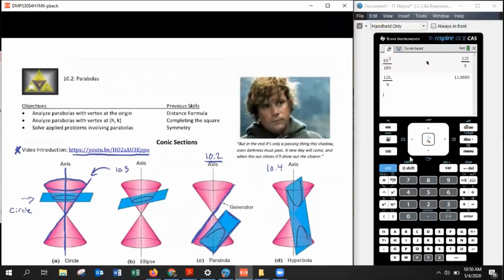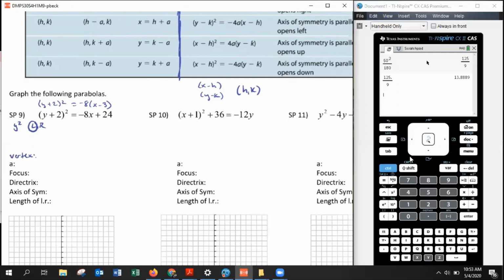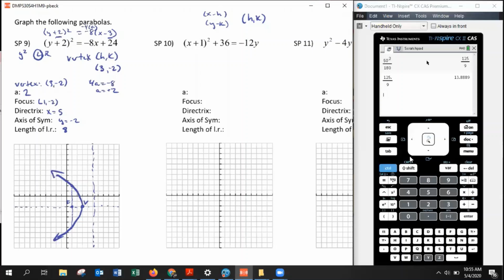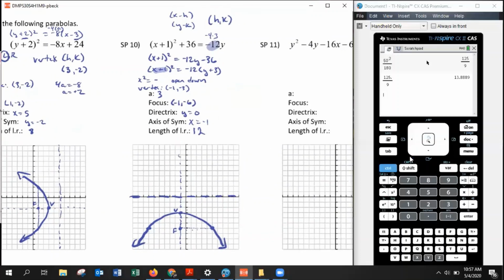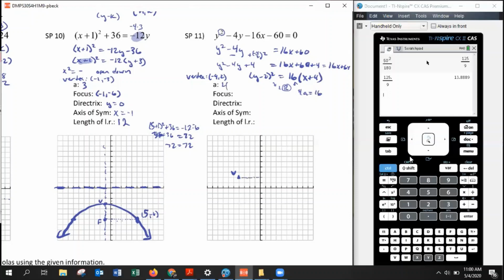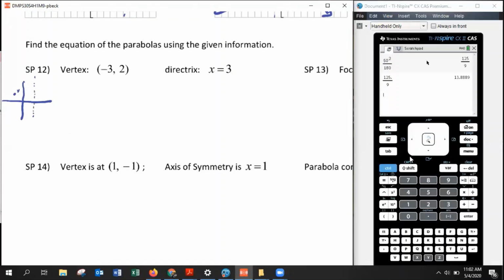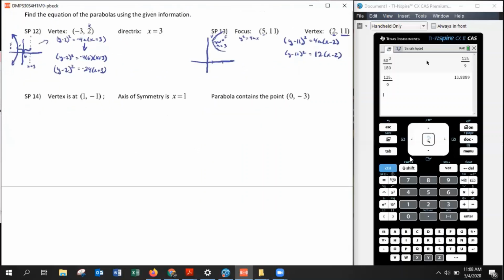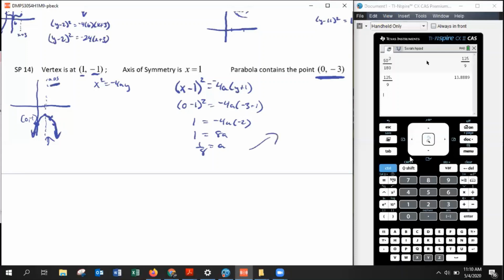10 2ii: Graphing a Parabola with Vertex away from the origin (2 of 2)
This is video 2 of 2 discussing graphing parabolas as a conic section